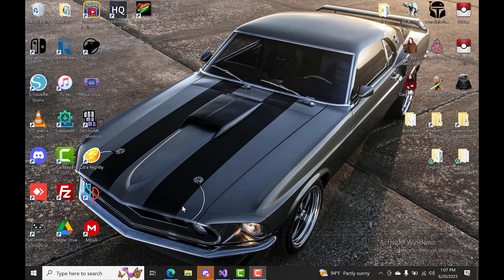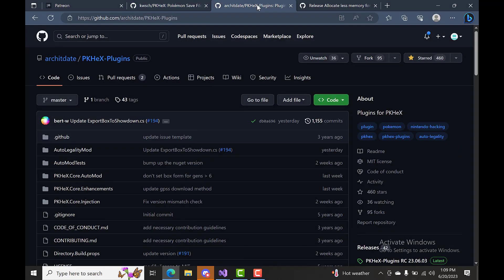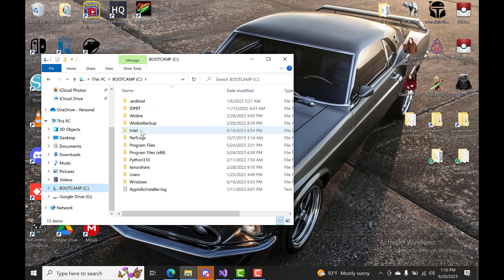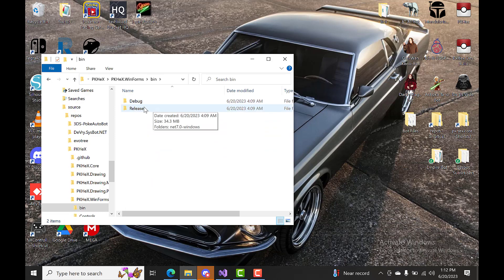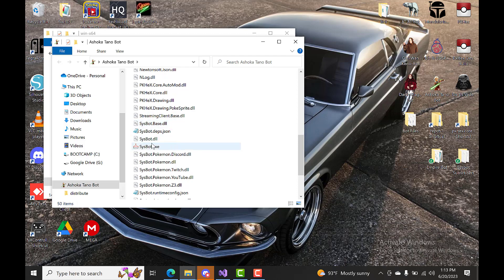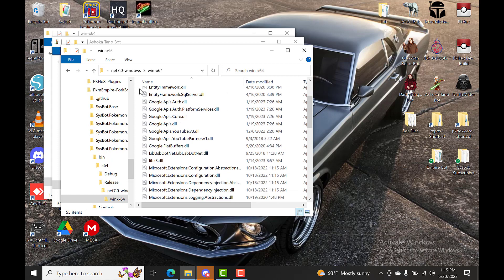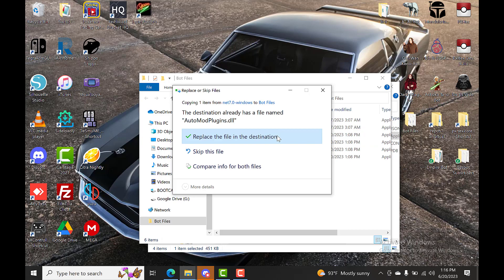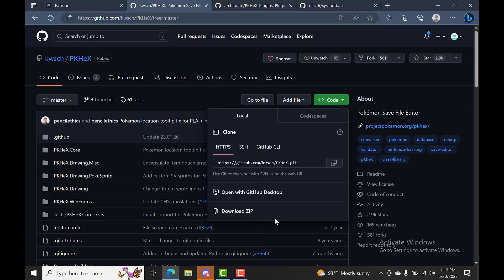Updating Sysbot and Pkhex with latest commits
Pokemon Empire Discord